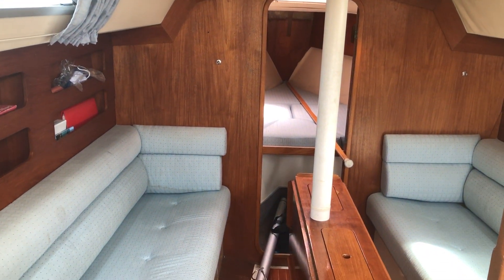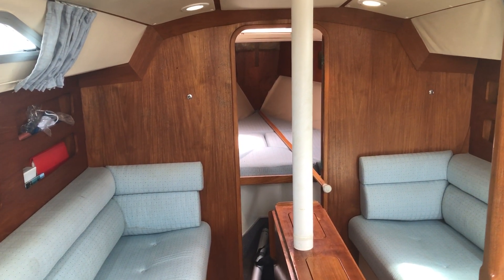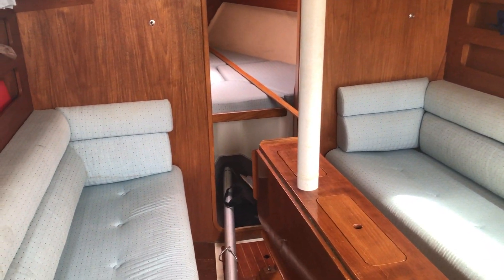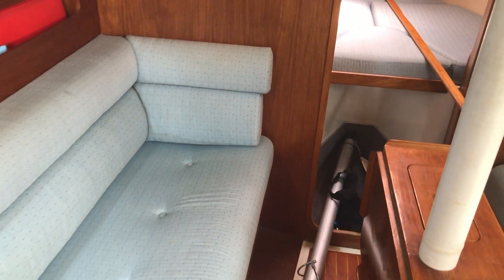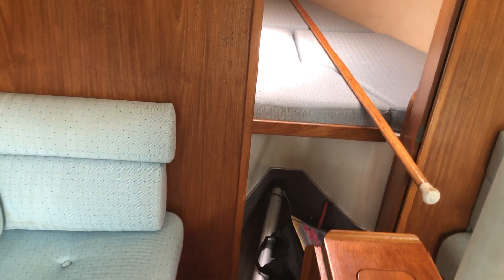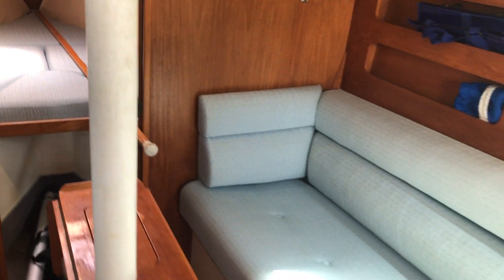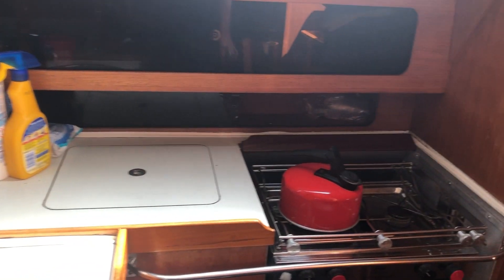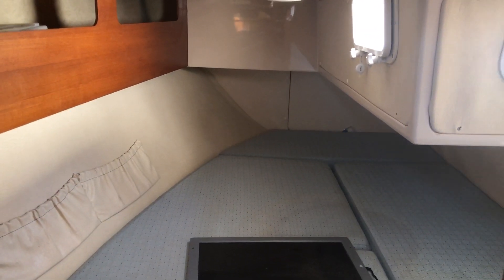Moody 31 MkII - Boatshed - Boat Ref#302540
Moody 31 MkII for sale with Boatshed Essex Photos and video taken by Boatshed Essex